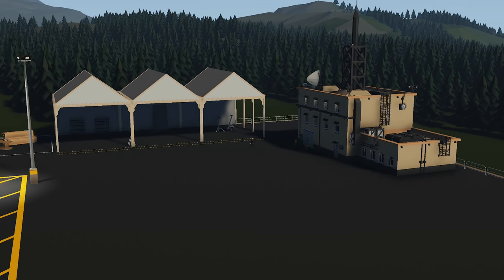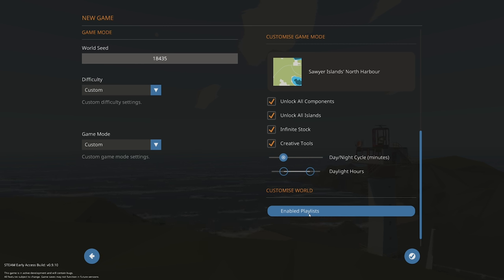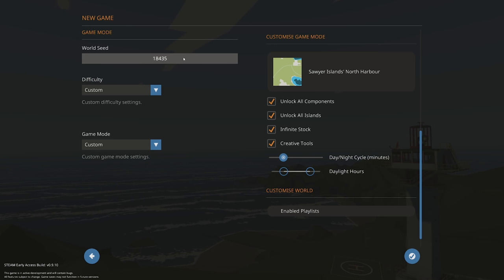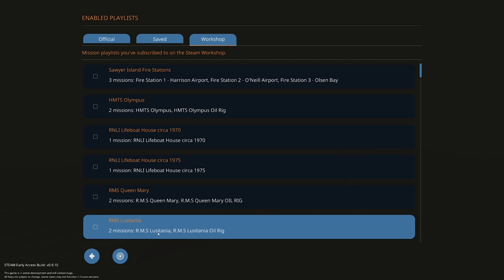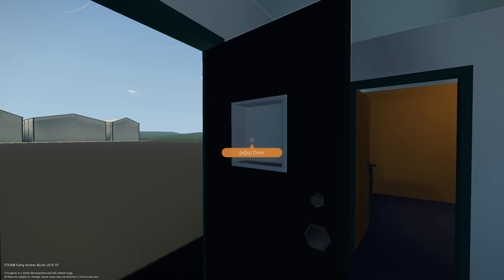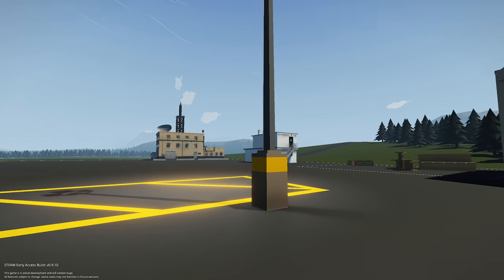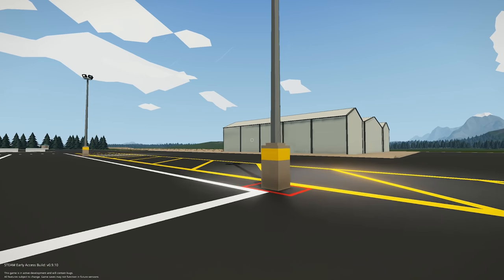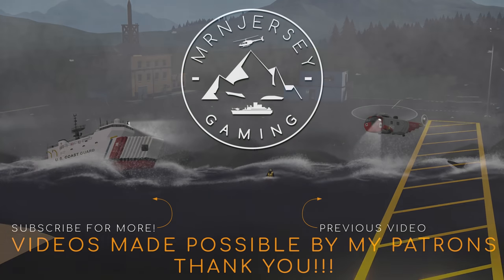Stormworks 0.9.10 Update (New Playlist Selector!!)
A quick video covering this weeks update along with the new features and some fixes.